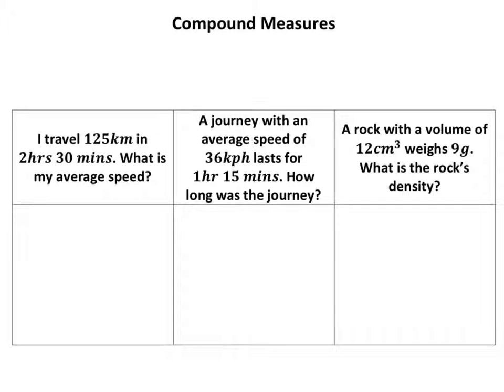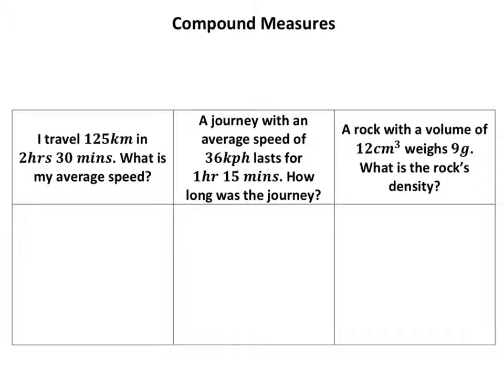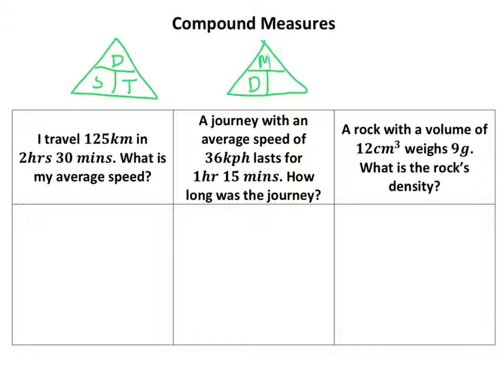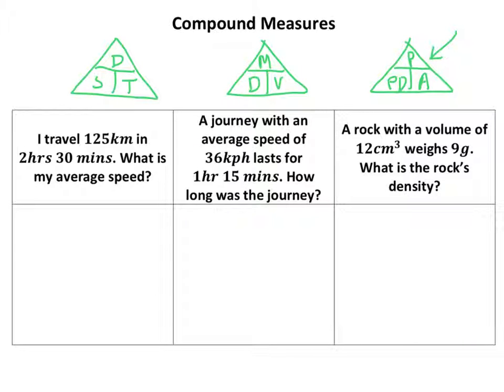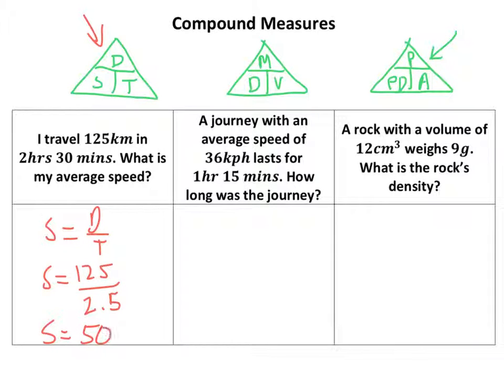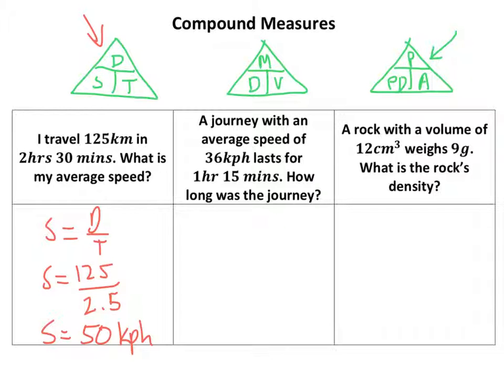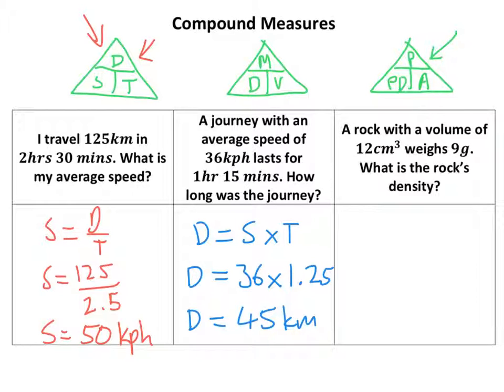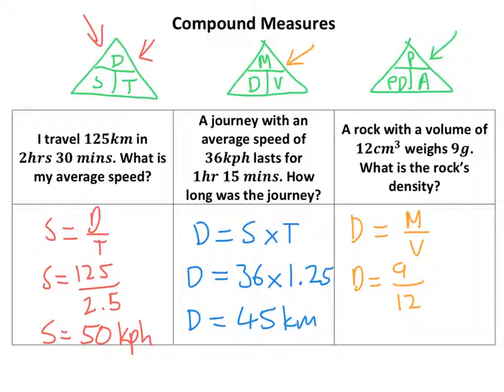Compound Measures - Tutorial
This shows how to calculate speed ad density (population density is also mentioned).